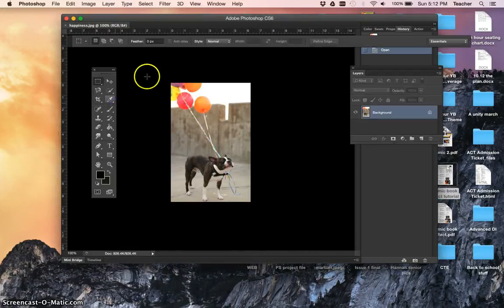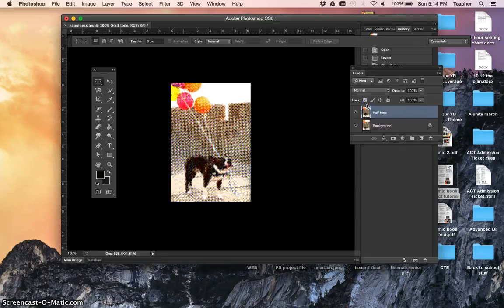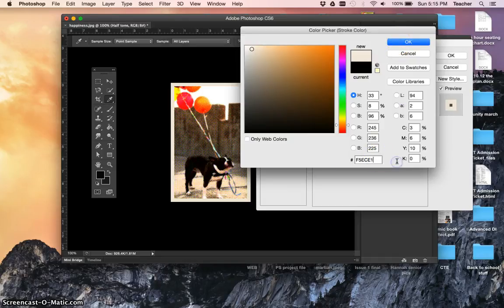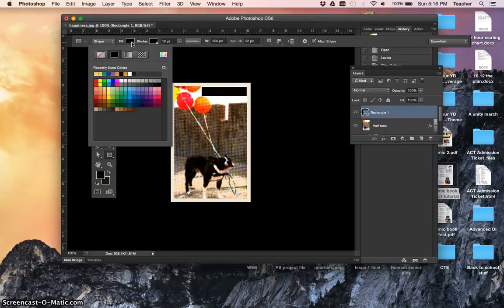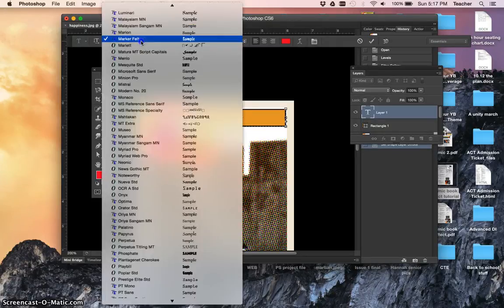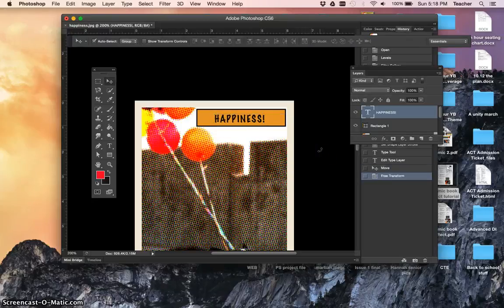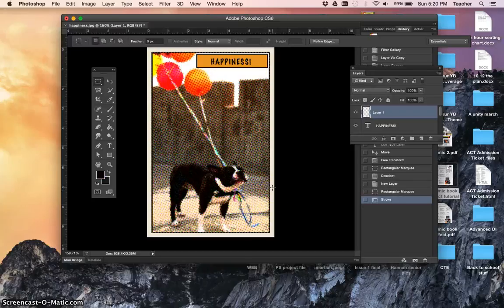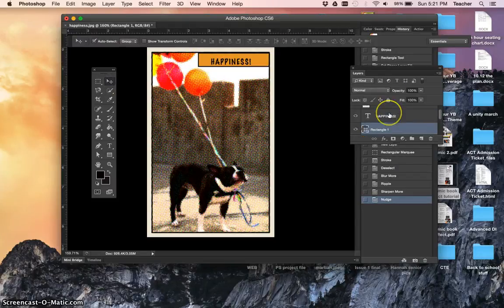COMIC TUTORIAL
Create a comic book effect using Photoshop CS6.